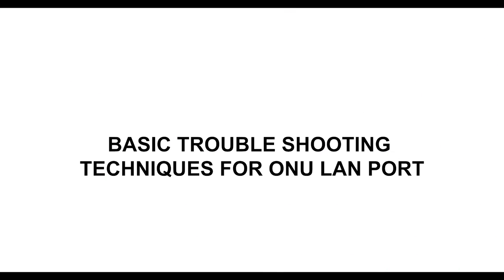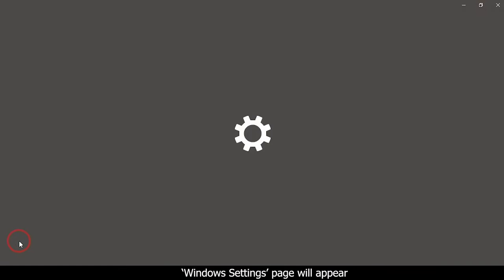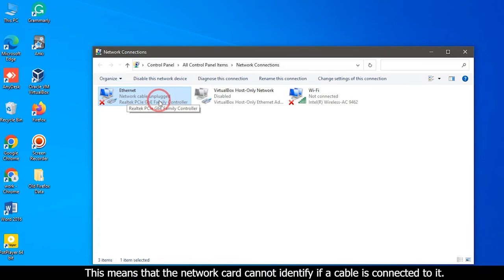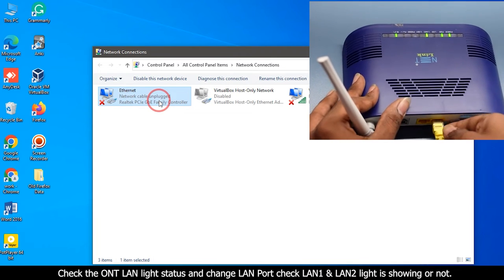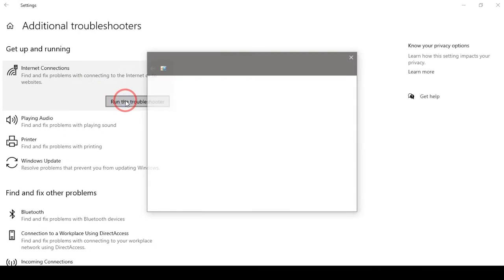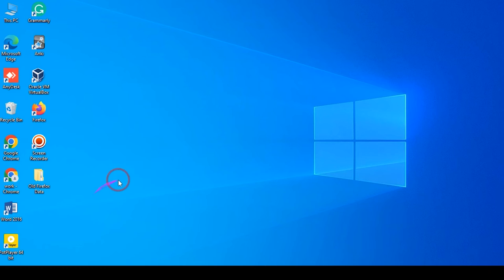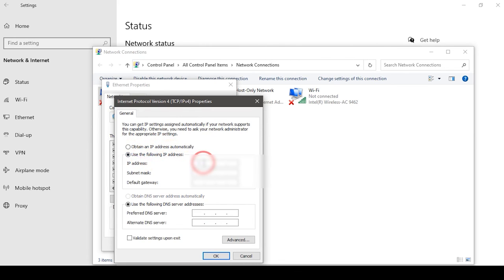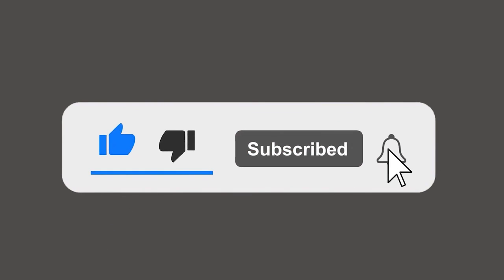Basic troubleshooting techniques for ONU/ONT LAN Port ?.-136